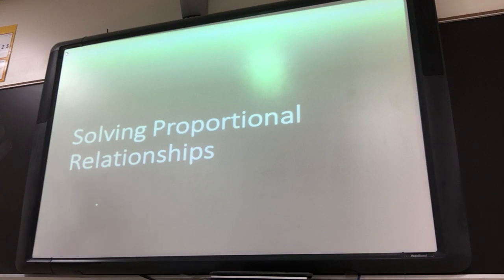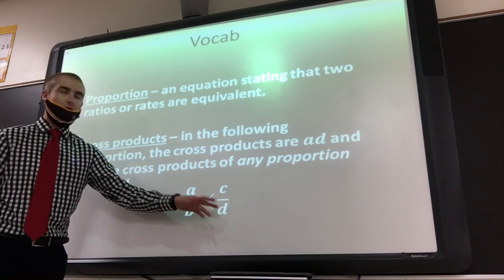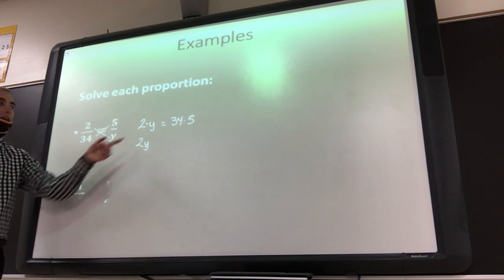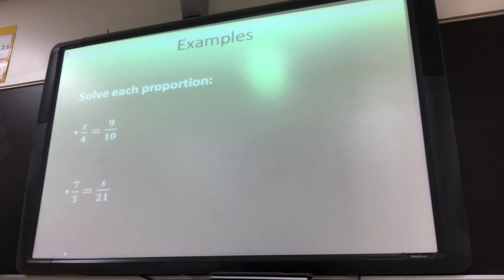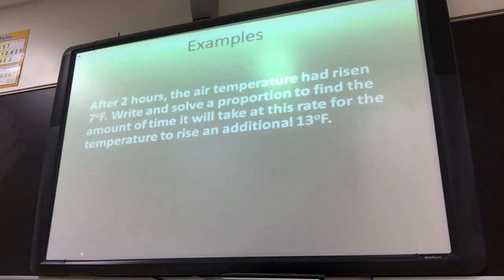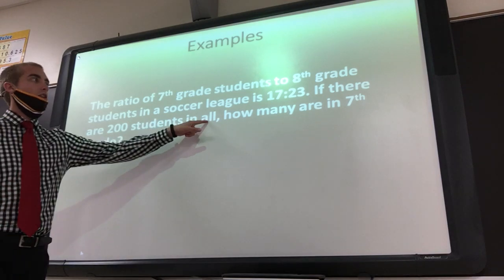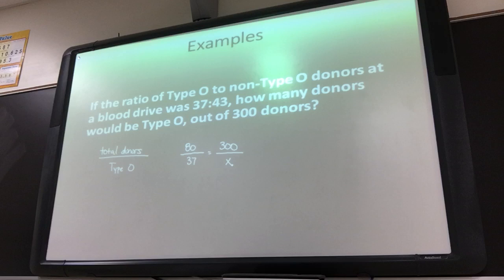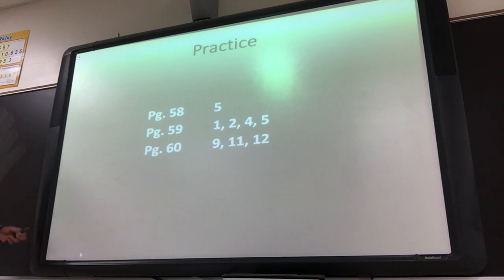Solving Proportional Relationships